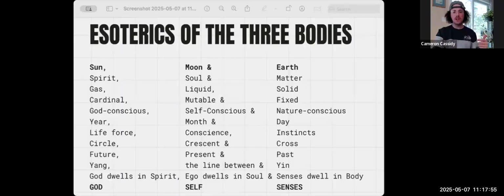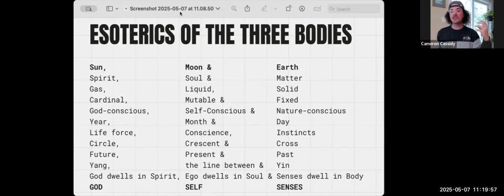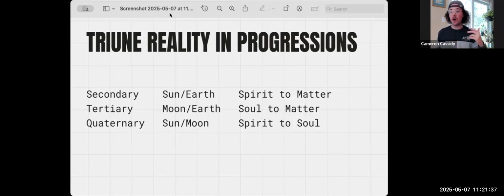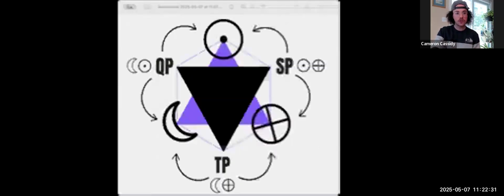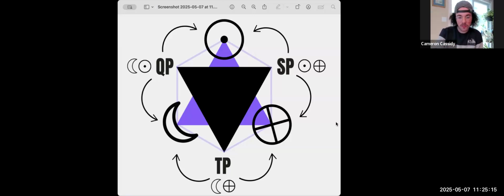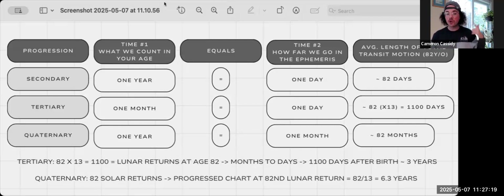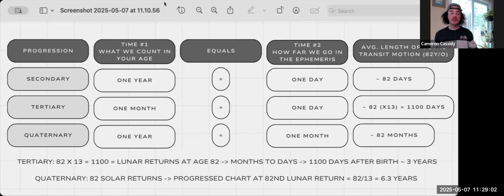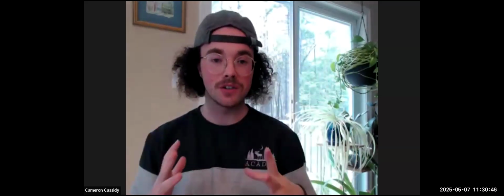Progressions in Astrology: Secondary, Tertiary & Quaternary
Looking to understand how progressions work in astrology? Look no further. In this breakdown we get into the scope of the triple progression system, including secondaries, tertiaries and quaternaries. Relating their time scales to the motions of the Sun, Moon and Earth, the triple progressions help us unlock the levels of consciousness in individuals. Check it out!